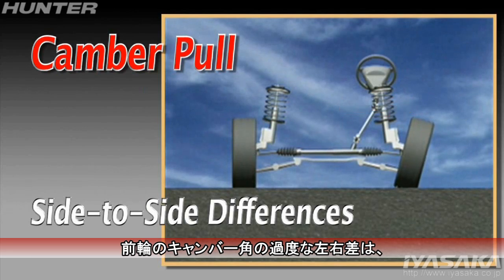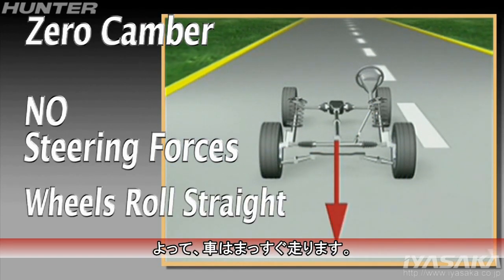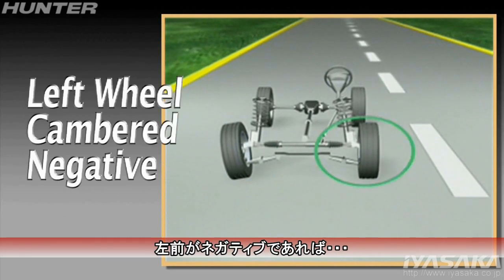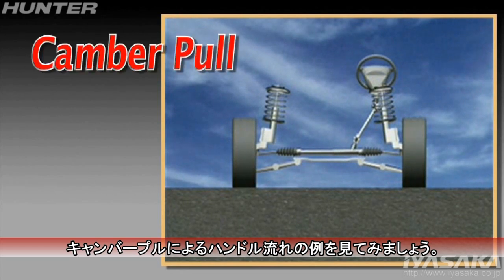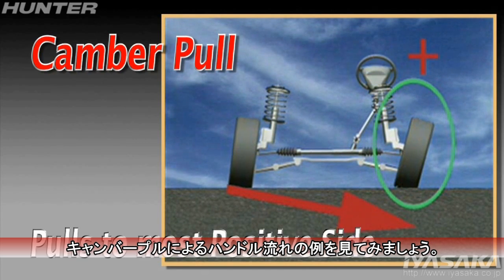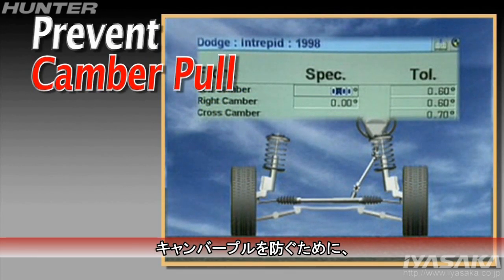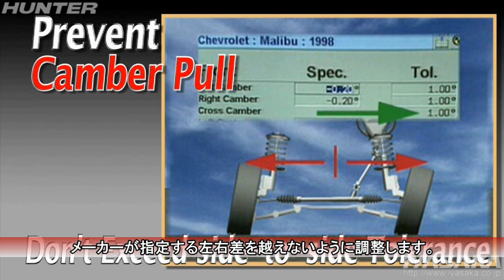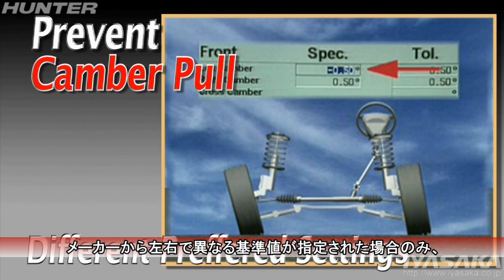キャンバー角の異常によるハンドル流れ（クルマの横流れ）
ハンドル流れが生じると、走行が不安定になるため、長時間のドライブは疲れてしまいます。
タイヤの異常磨耗や燃費が悪くなることもあります。
ここでは、 キャンバーの不具合によるハンドル流れが発生する様子を判りやすく解説します。

HAC読み物－ハンドル流れ（クルマの横流れ）